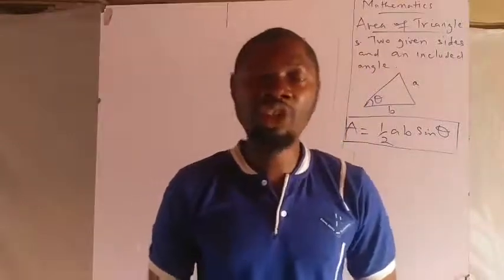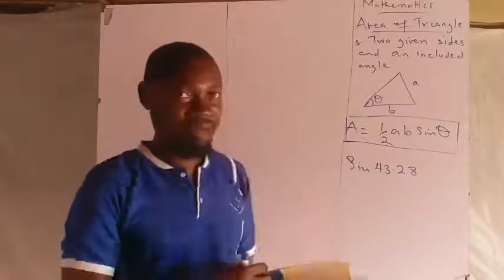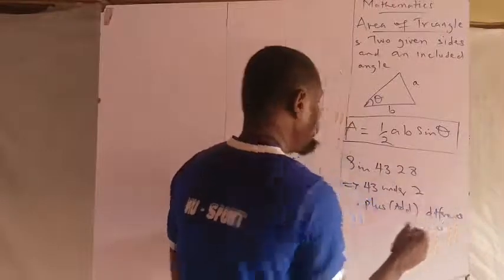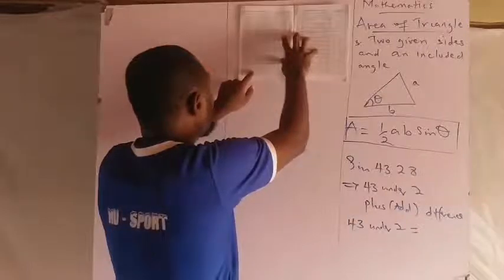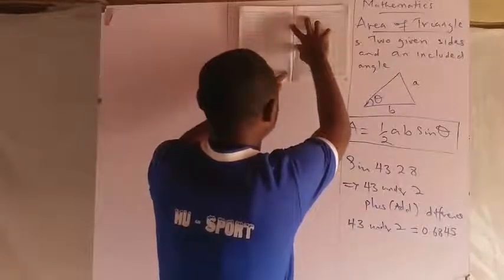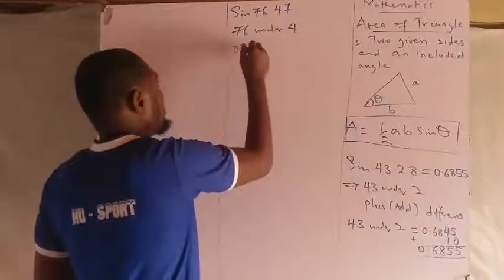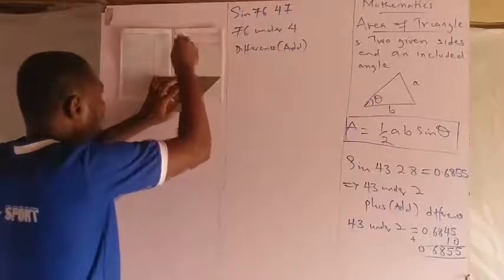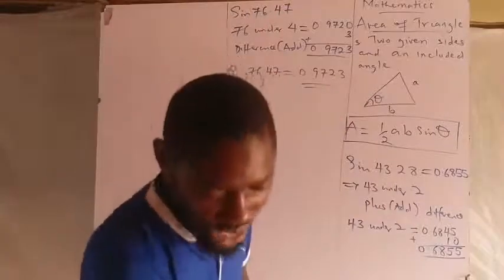Geometry | Areas of Triangles | Four Figure Table | Sine of Angles part 2